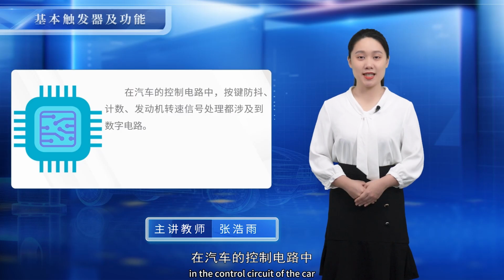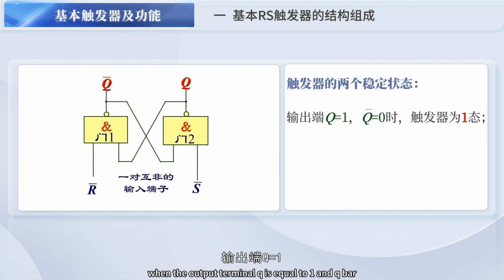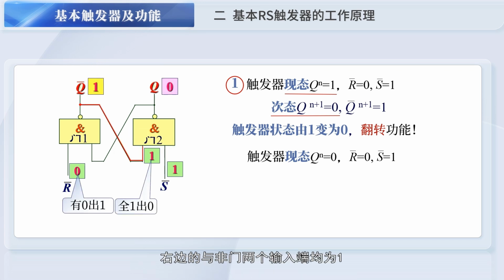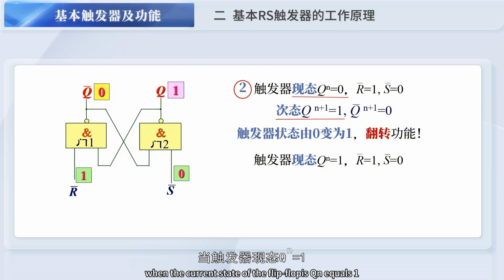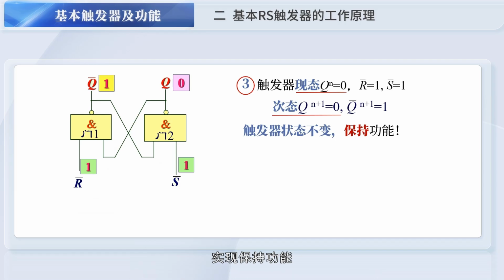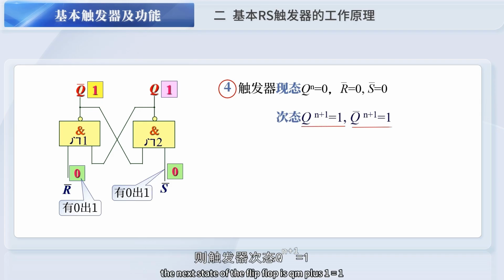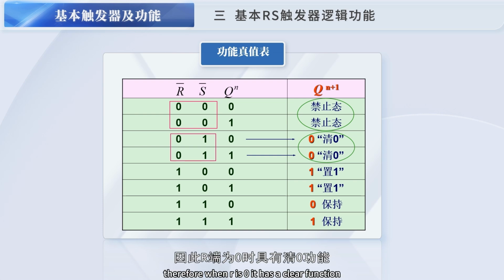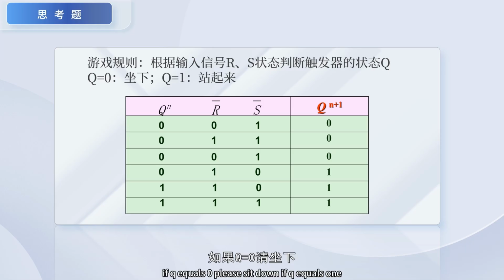8 3 Basic flip flop and Functions